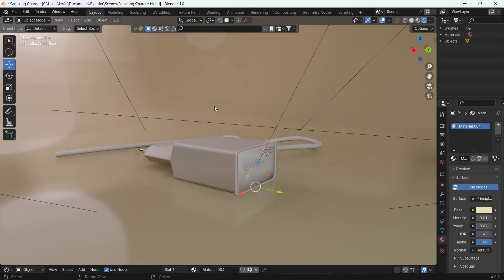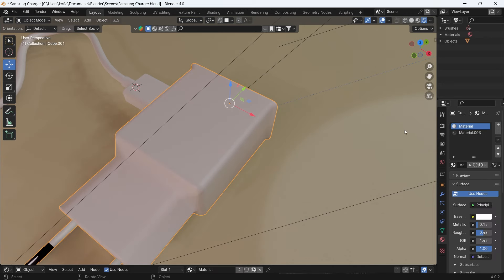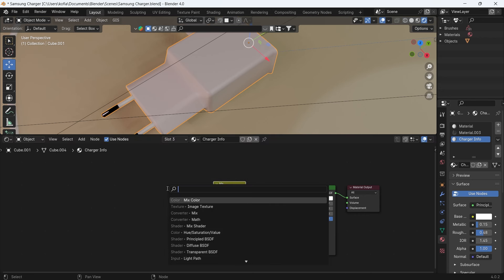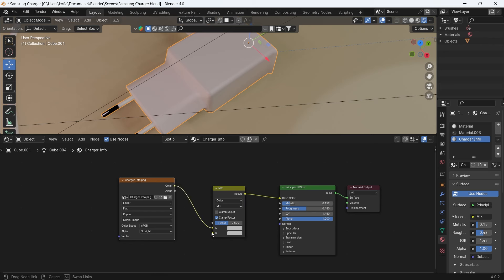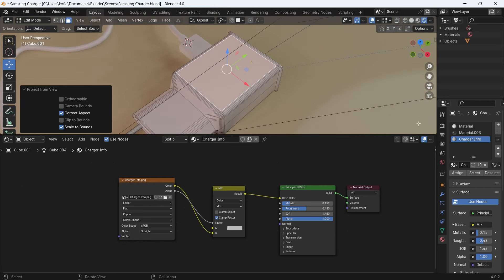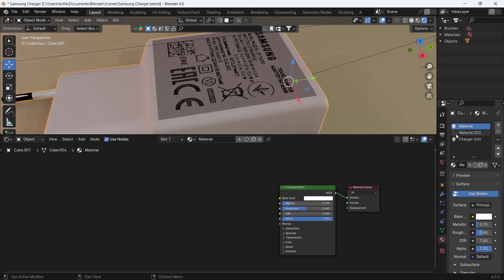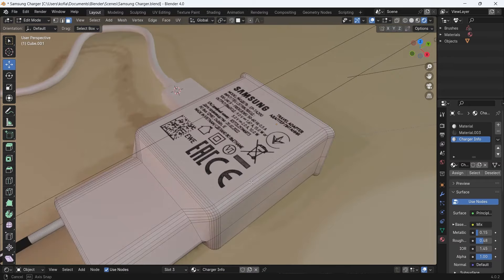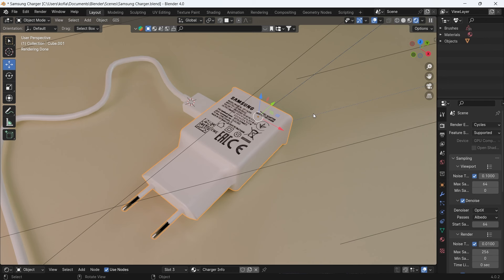Blender Tutorial: Import a transparent PNG Texture and Merge with Material Shader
Learn how to effortlessly import transparent PNG textures into Blender and seamlessly integrate them with your material shaders! This comprehensive Blender tutorial breaks down the process step-by-step, from importing your PNG with alpha transparency to mastering the node editor for flawless material blending. Discover expert tips and tricks for achieving professional-quality results. Whether you're a beginner or an experienced Blender user, this video will elevate your 3D modeling and texturing skills. Watch now and unlock the full potential of your creative projects!